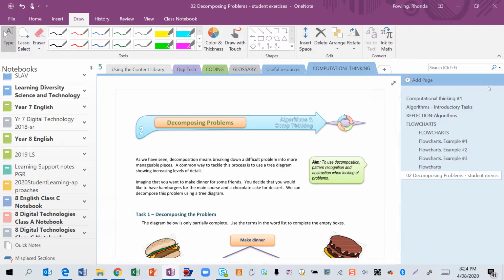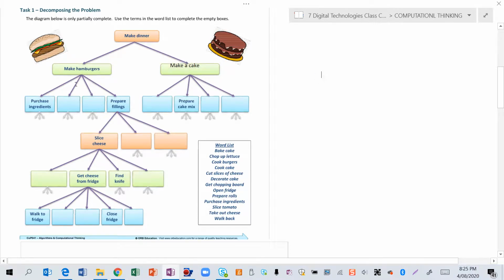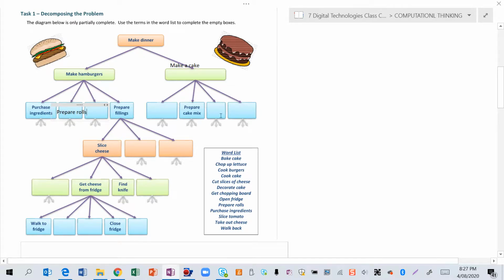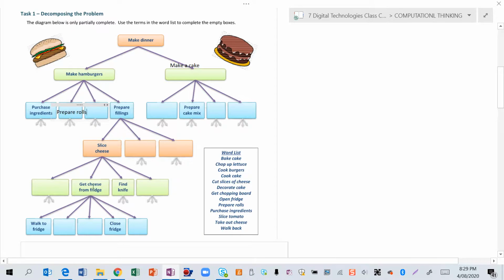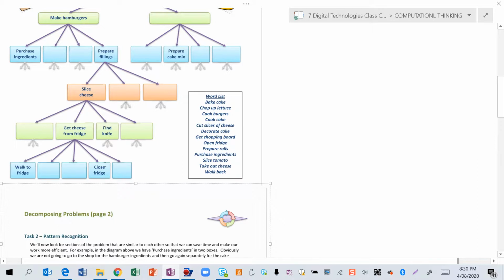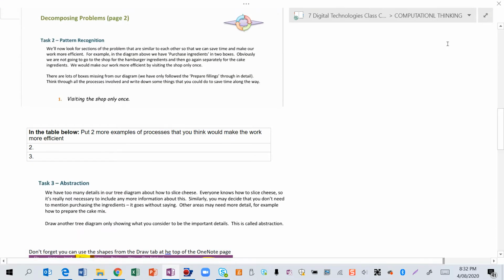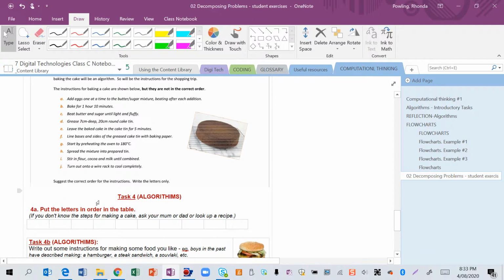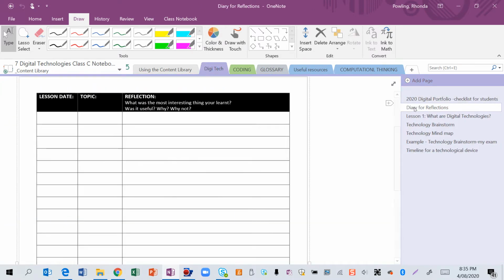Computational thinking. 02 Decomposing Problems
An explanation on how to go about completing the worksheet